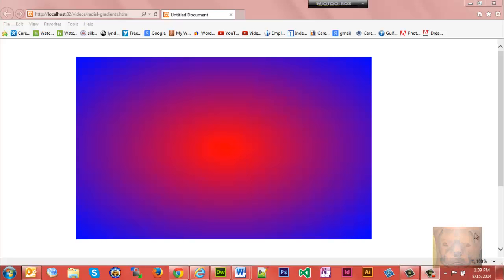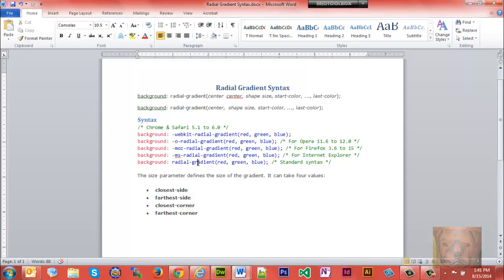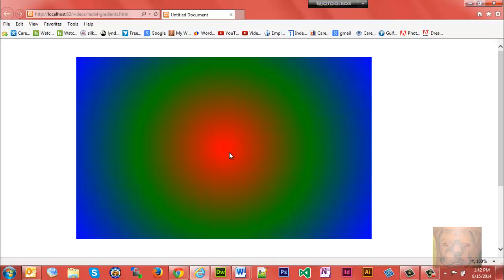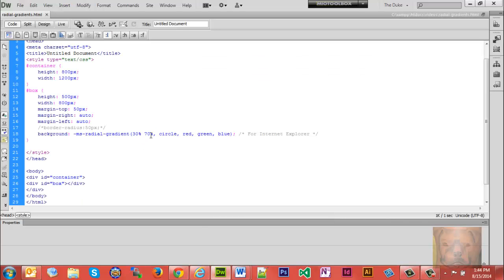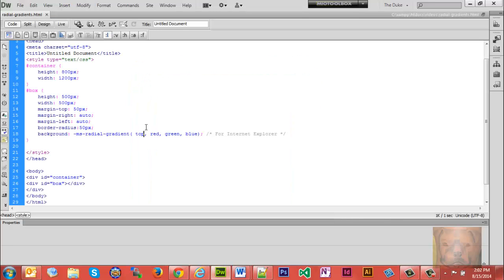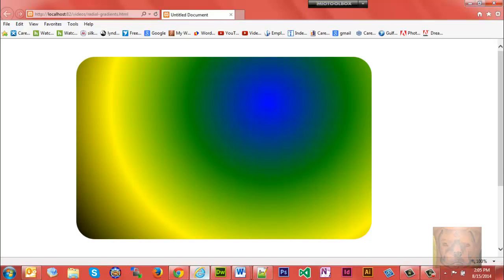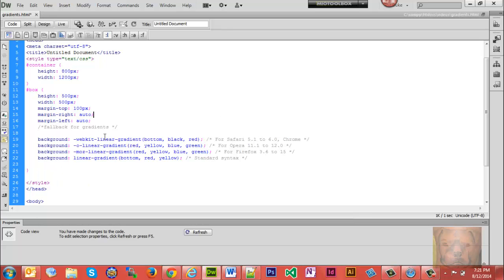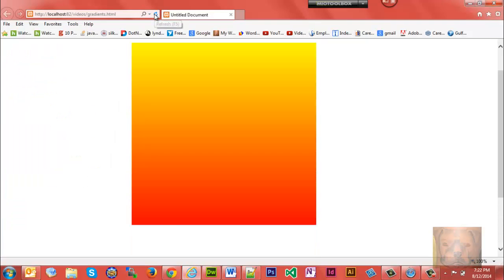How-to Create Radial Gradients using CSS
How-to Create Radial Gradients with CSS

We will:

- Create radial gradient using only CSS
- Position our gradient
- Look at color stops for our gradient
- Create a fallback for unsupported browsers